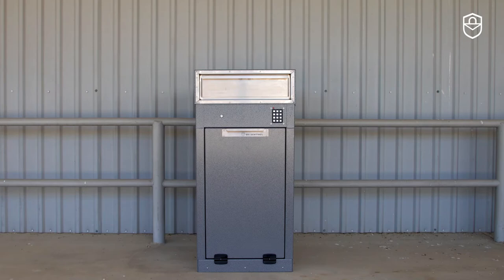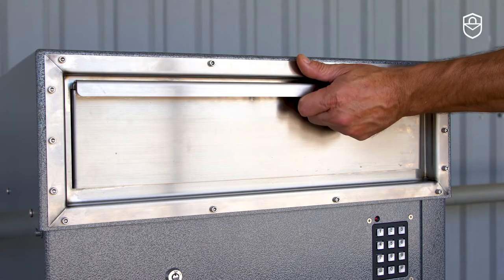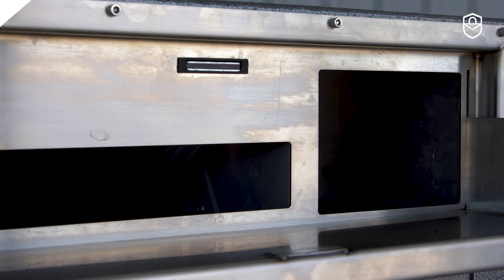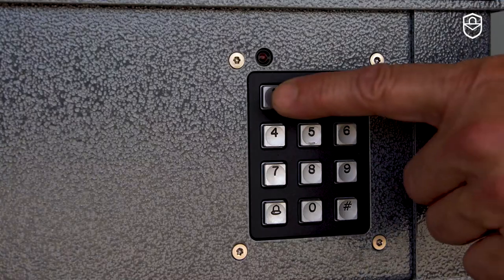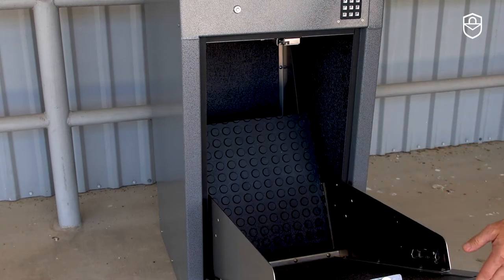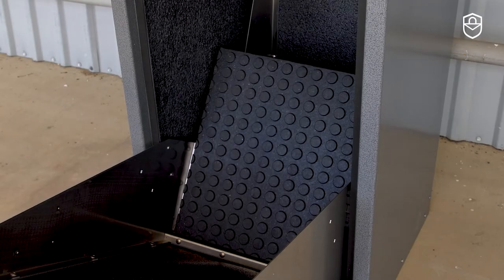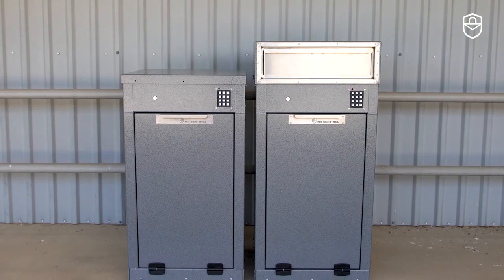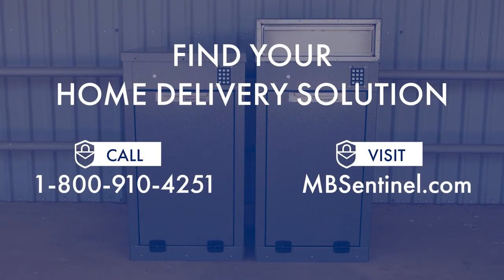Mailbox and Box Sentinel Parcel Safes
MB Sentinel creates package delivery solutions to meet a variety of delivery and security requirements. These aluminum and stainless steel locking mailbox and parcel safes are made to last and made to order.